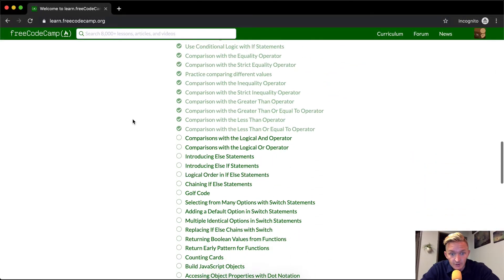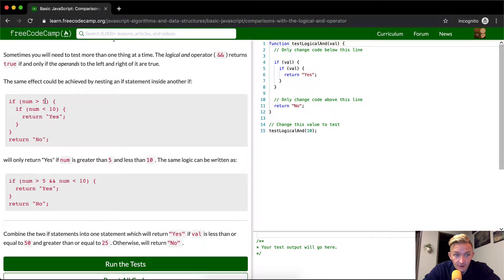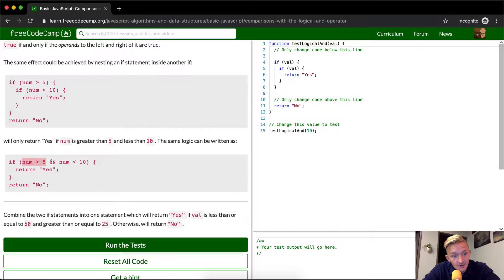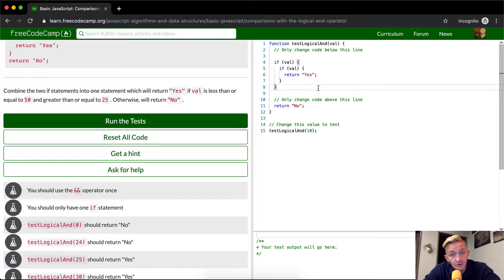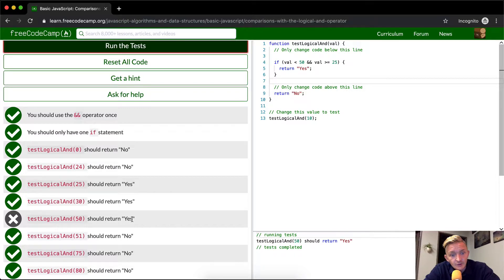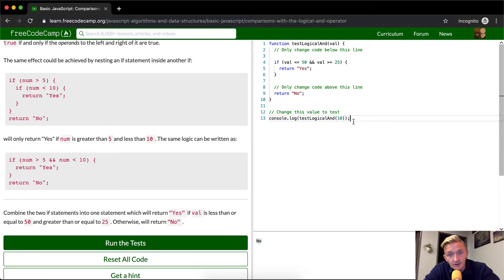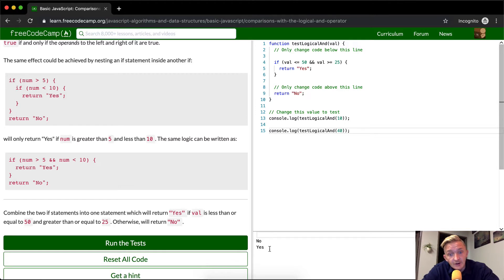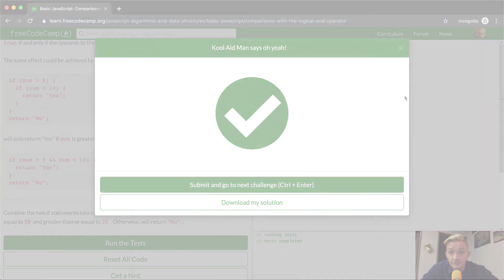Comparisons with the Logical And Operator - Free Code Camp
In this basic JavaScript tutorial we explore comparisons with the logical AND operator.